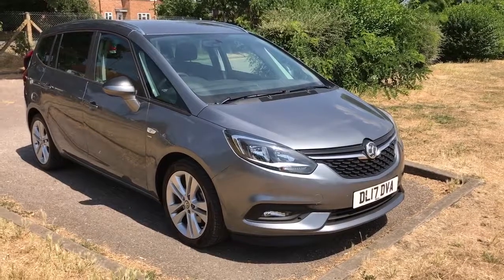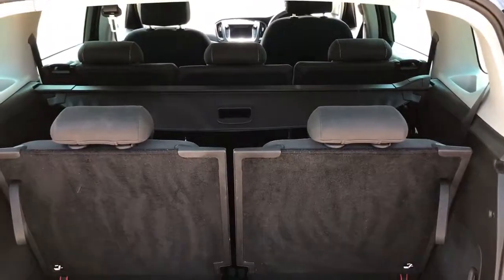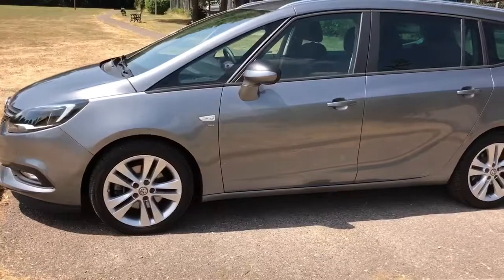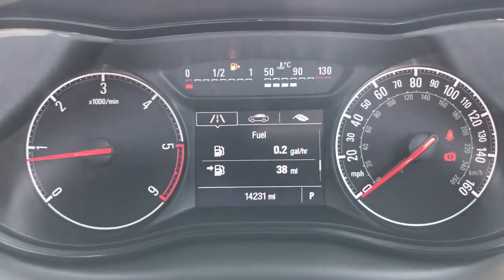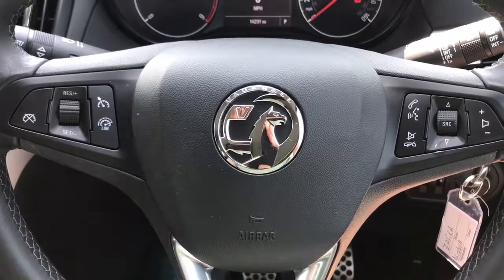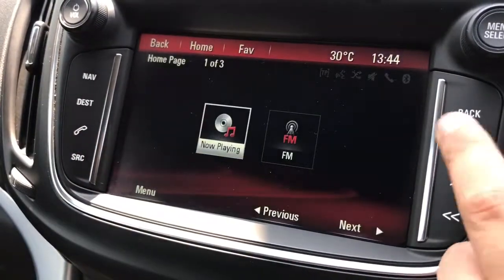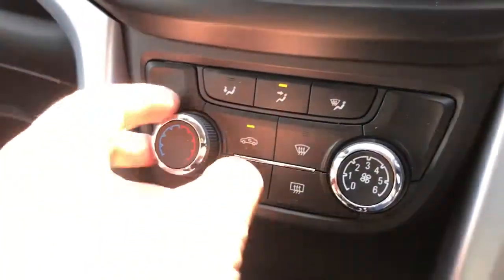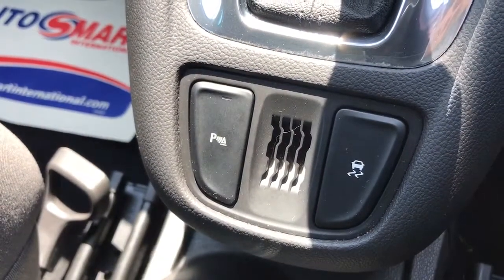Vauxhall Zafira DL17DVA